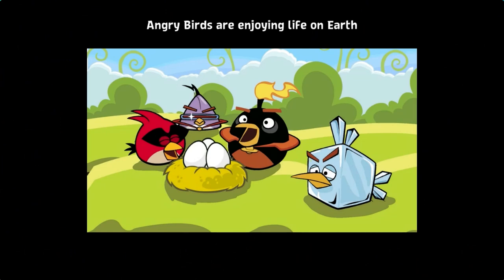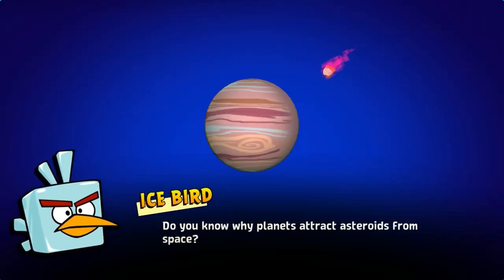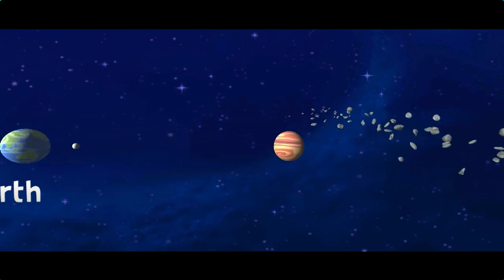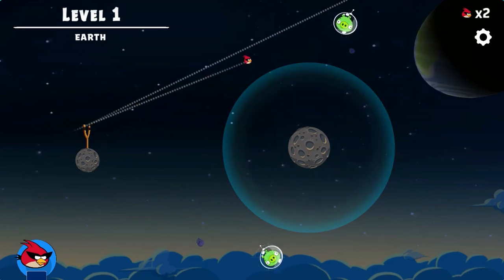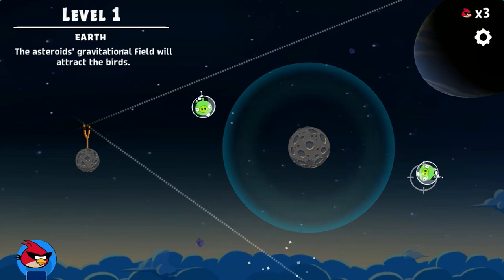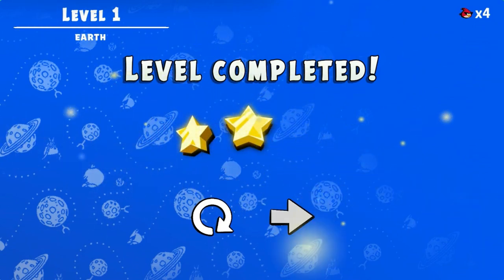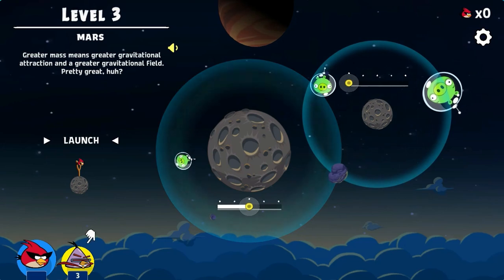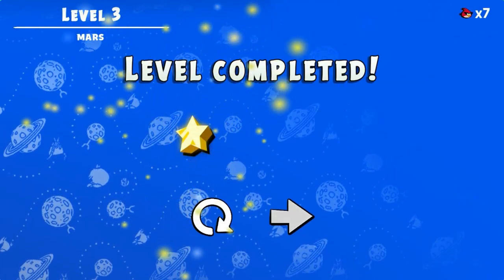EDU GAMES - Angry Birds Return Home Elementary Edu Game Legends of Learning